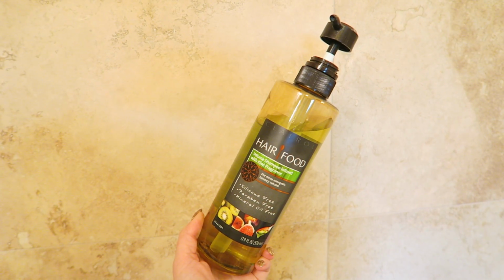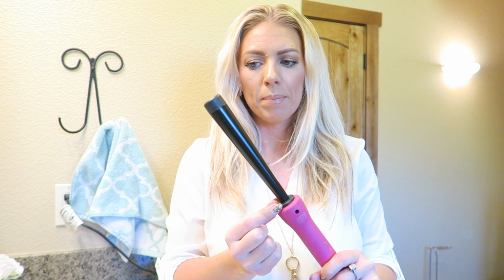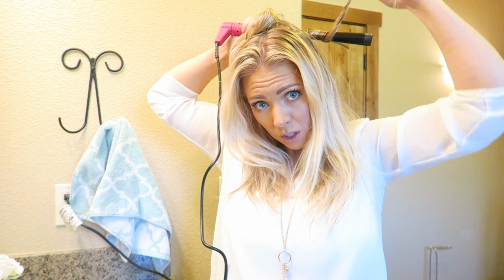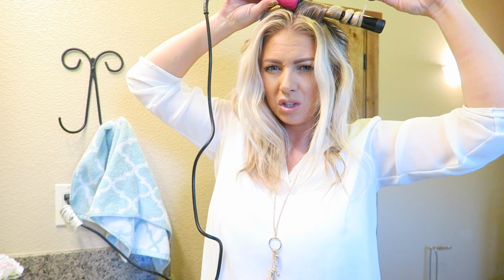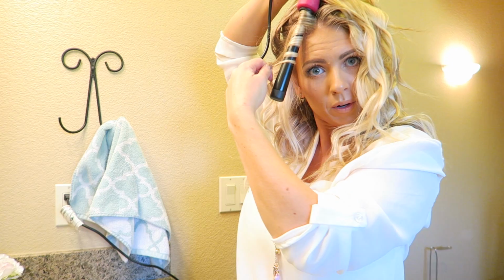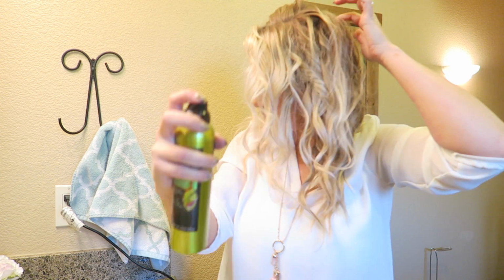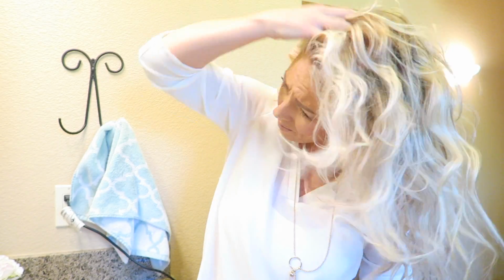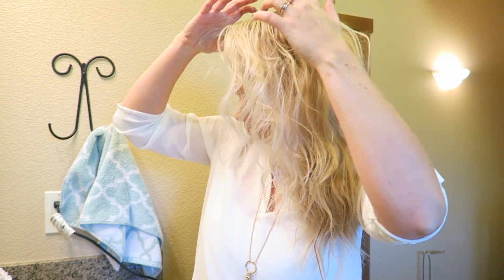Big, Voluminous Hair | Modern 80's Glam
Hey Guys! Today I'm doing a highly requested hair tutorial on this big, voluminous side part curly hair. It reminds me of a modern 80's glam. Be sure to check out the whole Hair Food line

✔ T O D A Y ' S   V L O G

🦄 🦄 PRODUCTS MENTIONED 🦄 🦄
Hair Food Volume Shampoo Infused with Kiwi Fragrance

Nume Reverse Curling Wand

✔ D A I L Y  V L O G S

samschuerman

✔ EBATES:
Always use this before you start shopping online to earn cash back!

💕 About Me

Hi Guys! I'm Sam. This channel is dedicated to everything beauty. I love sharing my thoughts on makeup, skincare, haircare etc. I love having a place for everyone to come and see what's good and what's not, in the beauty world. I also have a blog where I post my favorite recipes, more beauty related content and occasional posts of my kids, so be sure to check that out as well.

It's super easy for me to answer you quickly there. 💕💕💕 @samschuerman